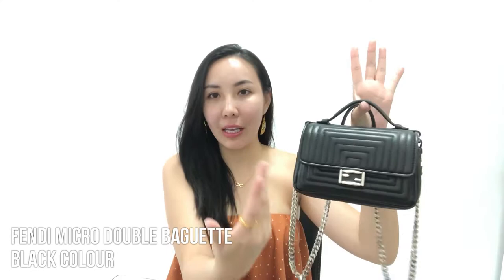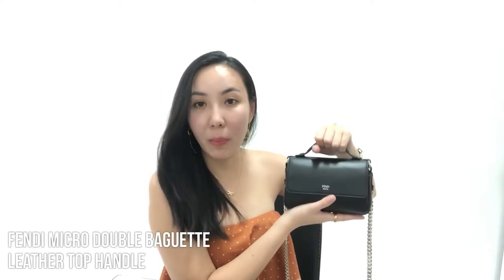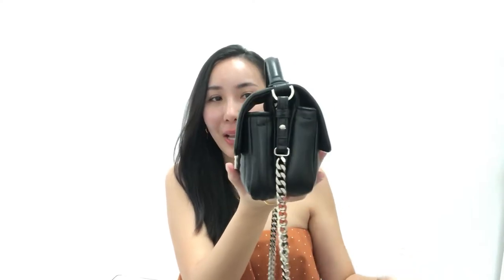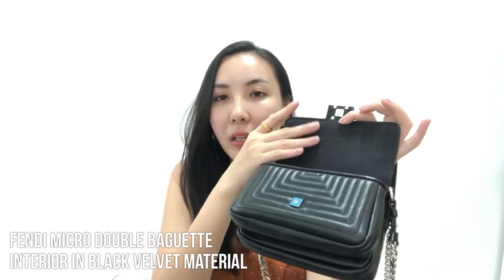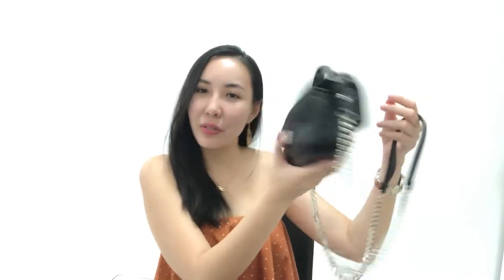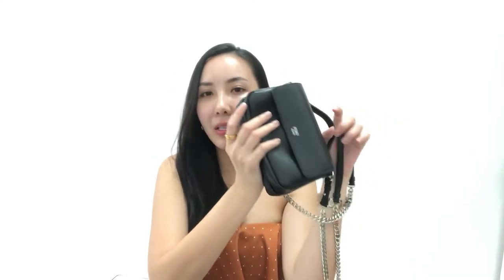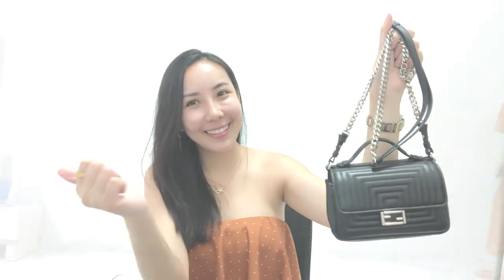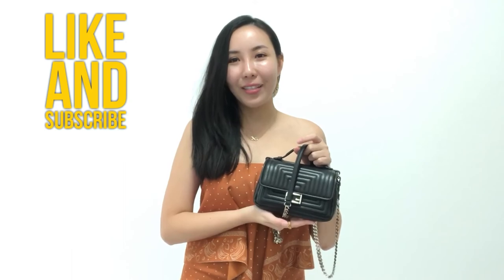Fendi Double Baguette Mirco Bag Review // 芬迪双面迷你包使用测评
Review on this super cute and stylish Fendi bag, different design on each side allows you to match with any sort of outfit.

Brand: Fendi Double Baguette Mini Bag
Material: Calfskin
Hardware: Silver
Dimension: W17.5 x D16 x H12cm